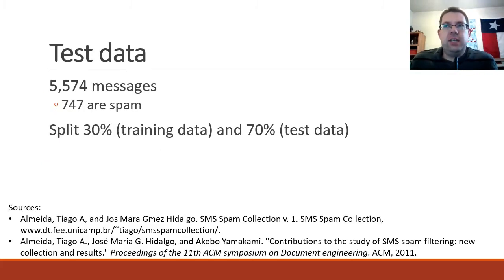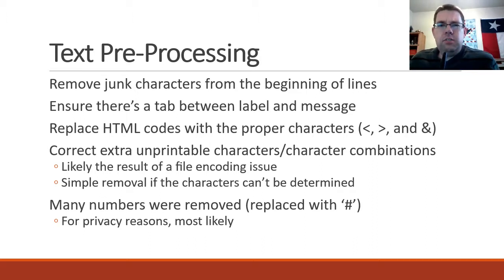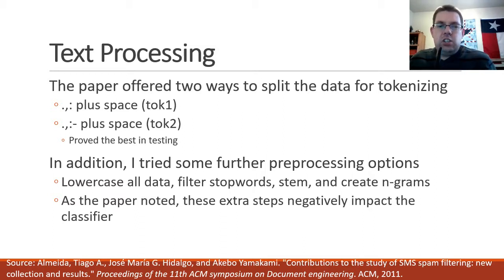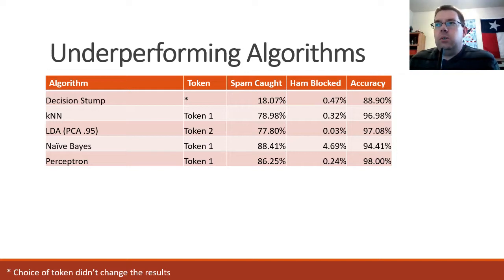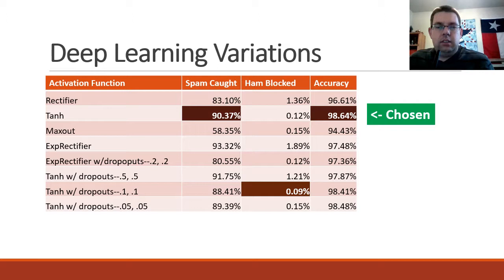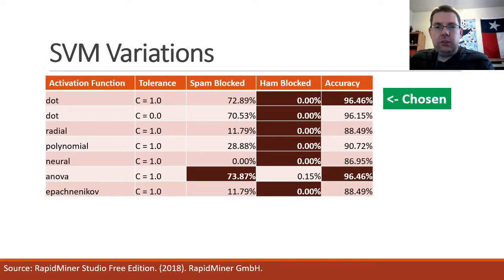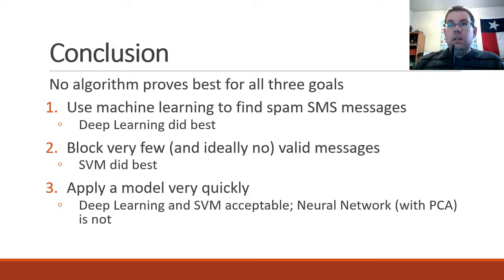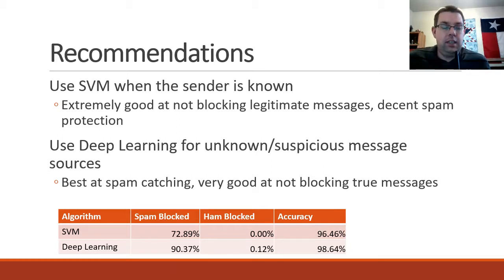Spam Filtering Project Presentation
By Erik Peterson